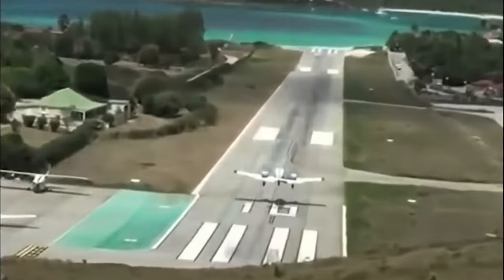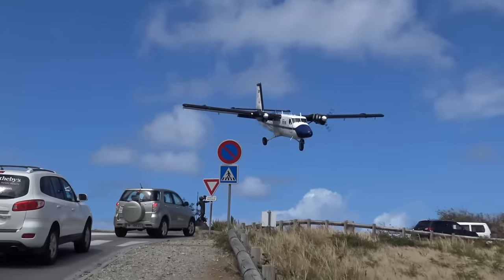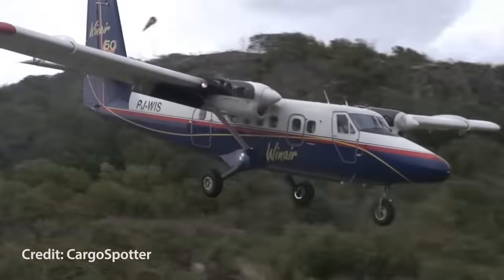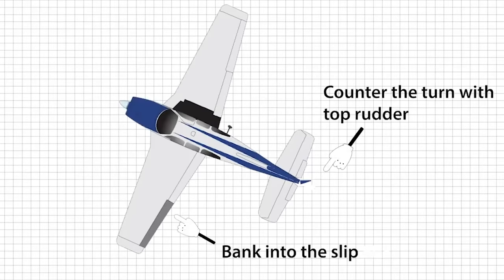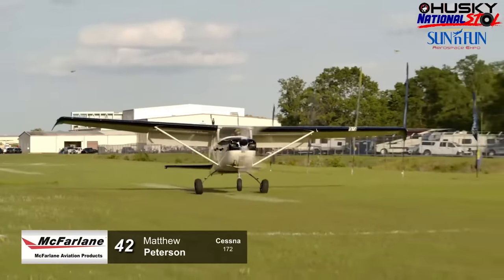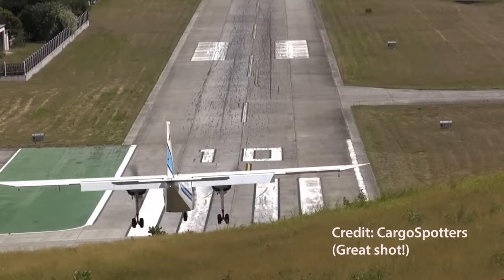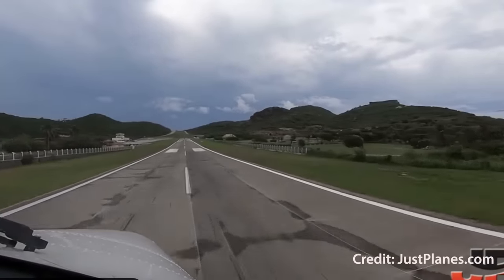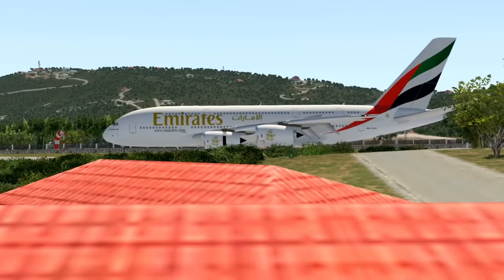Why This Landing Went Bad Part Deux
St. Barts Airport--actually Gustaf III-- on the Caribbean island of Saint Barthélemy is notorious for having a hill off the approach end of its 2100 foot runway. It's a challenge to land there and not everyone gets away unscathed. In this AVweb video, Paul Bertorelli looks at one landing that went wrong and why.